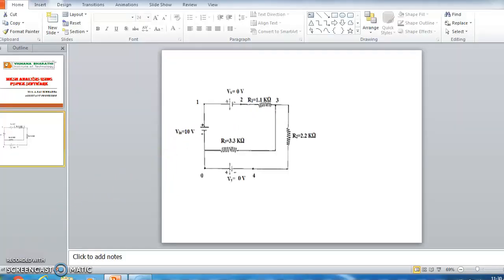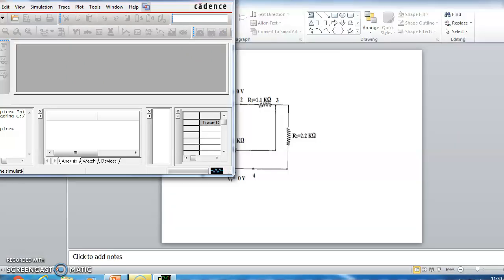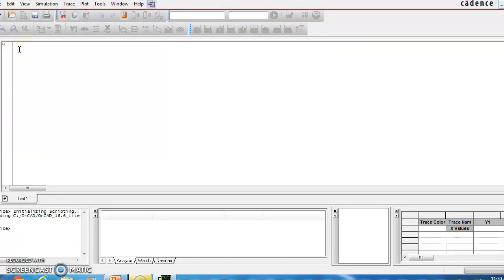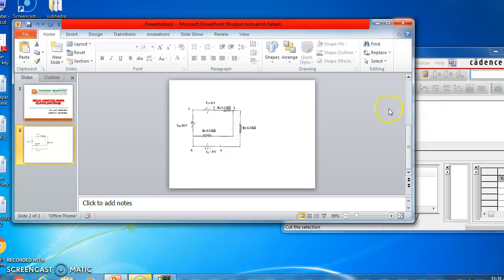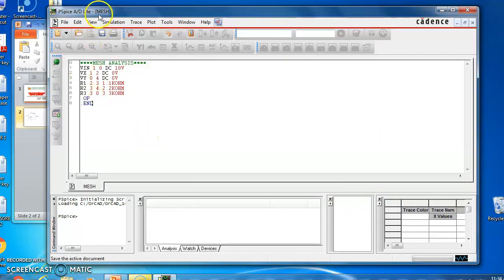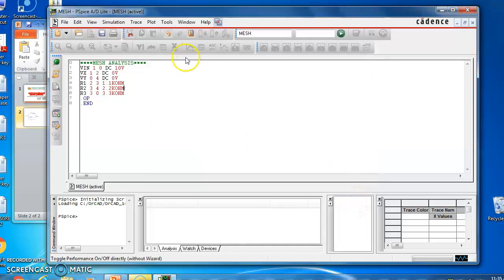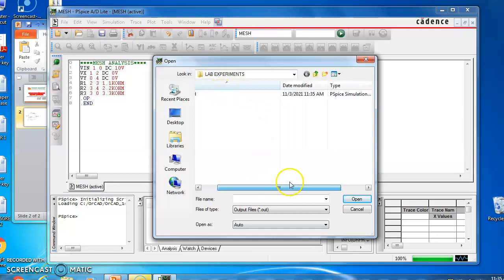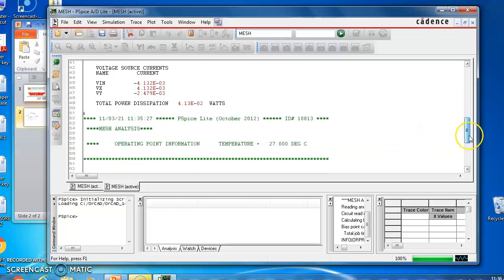Experiment of Mesh Analysis Using PSPICE Software